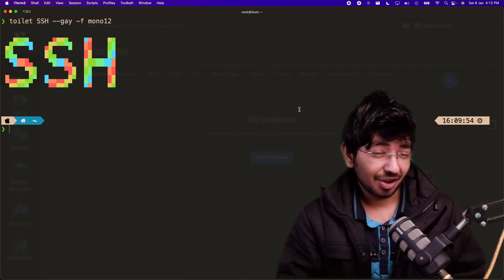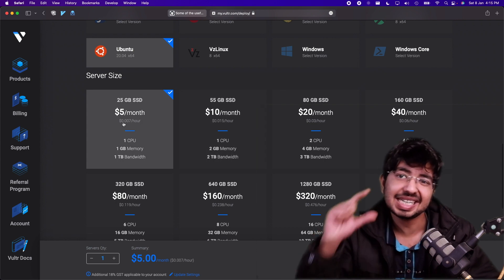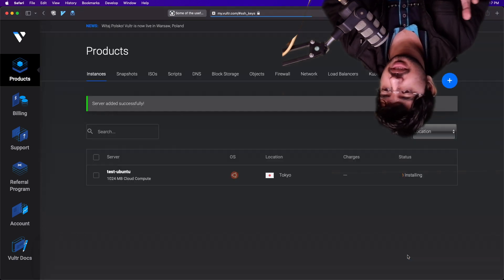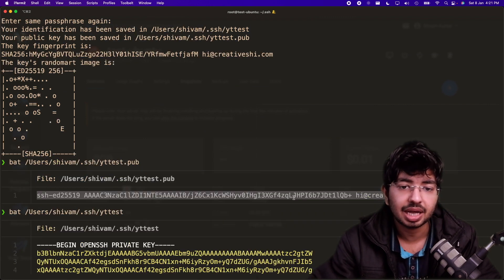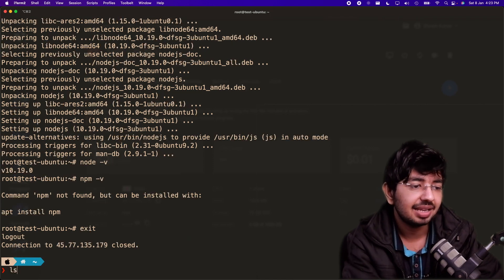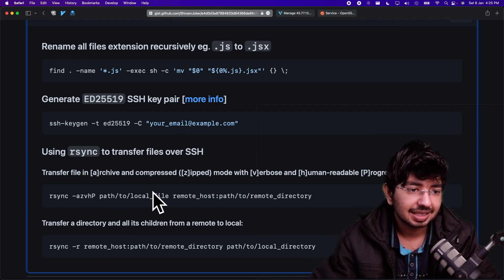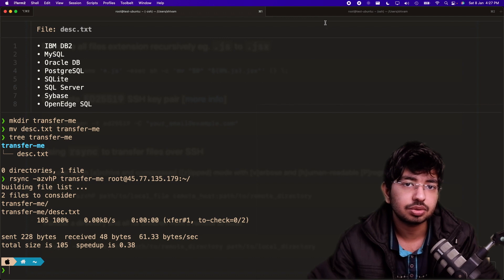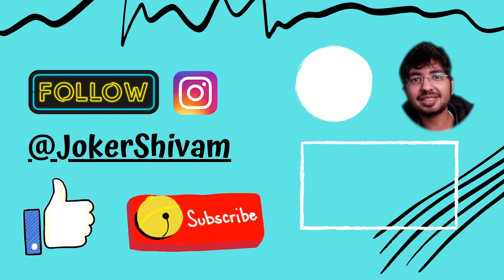How to SSH for Remote access & File transfer on VPS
Today we will learn how to setup and use SSH on any VPS or local machine to gain access and transfer files from local to remote and remote to local computers using rsync

This will work on any cloud provider like AWS EC2, DigitalOcean, Amazon Lightsail, Google Cloud VM, Linode, Microsoft Azure and many more.

Using rsync to transfer files over SSH
Transfer file in [a]rchive and compressed ([z]ipped) mode with [v]erbose and [h]uman-readable [P]rogress:
rsync -azvhP path/to/local_file remote_host:path/to/remote_directory

Transfer a directory and all its children from a remote to local:
rsync -r remote_host:path/to/remote_directory path/to/local_directory